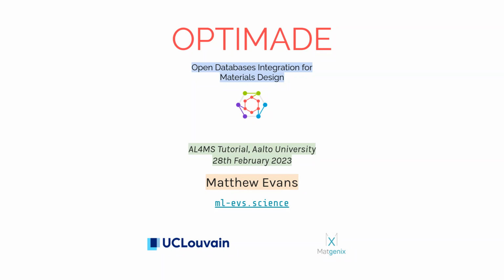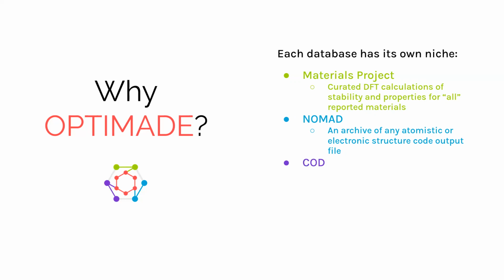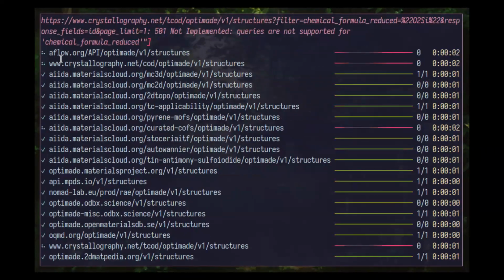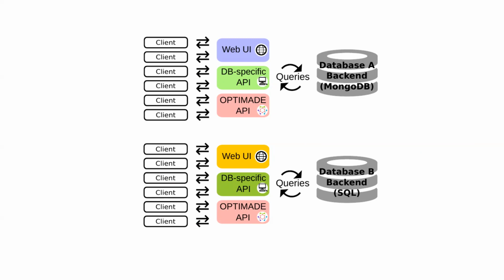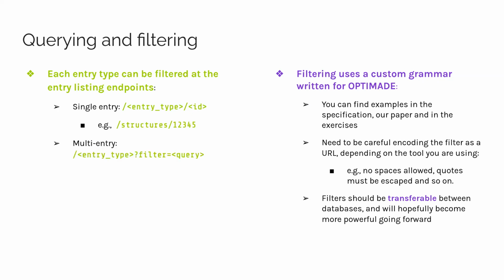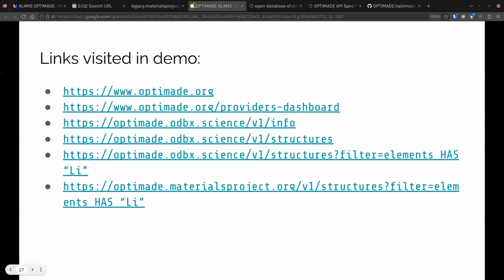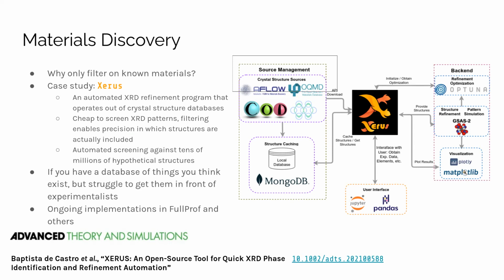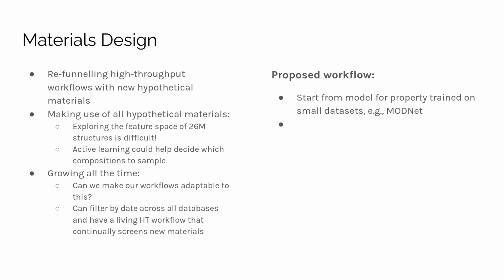AL4MS 2023: Matthew Evans, lecture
AL4MS 2023: Matthew Evans "Open databases integration for materials design (OPTIMADE)", Introductory Lecture